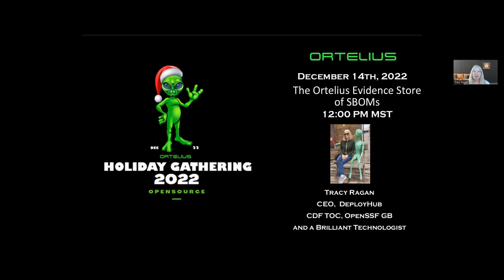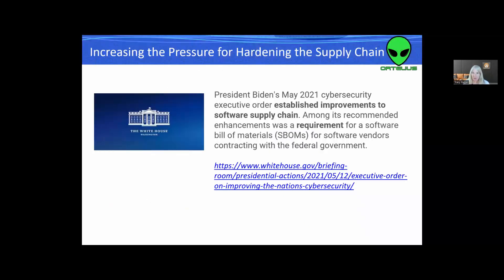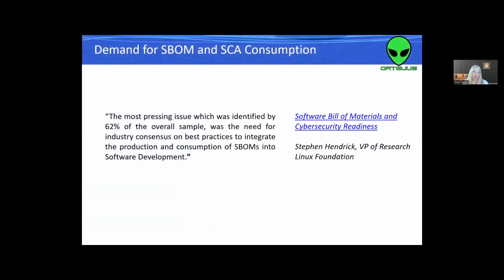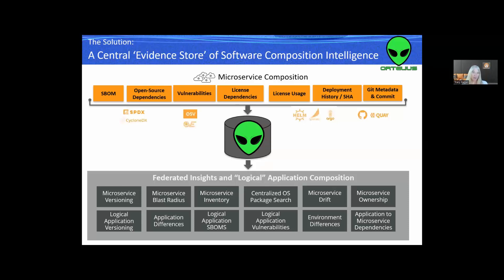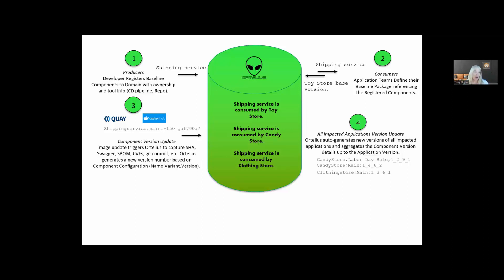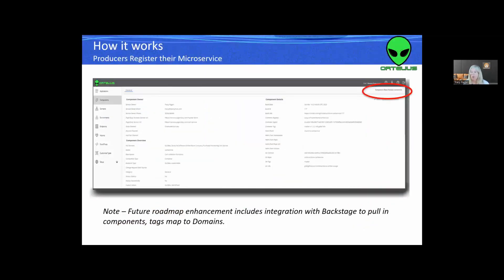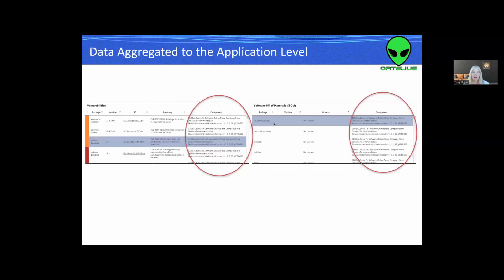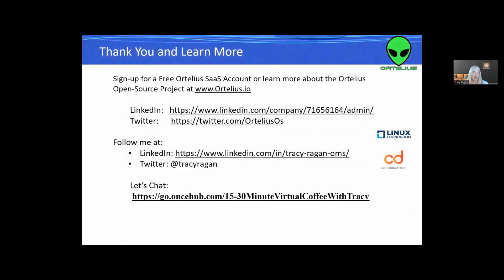The Ortelius Evidence Store of SBOMs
SBOMs are often generated but seldom consumed. Learn how Ortelius is tracking SBOMs with microservices and aggregating SBOM data to all 'logical' applications that consume them. Understand what an 'evidence' store is and how it works.